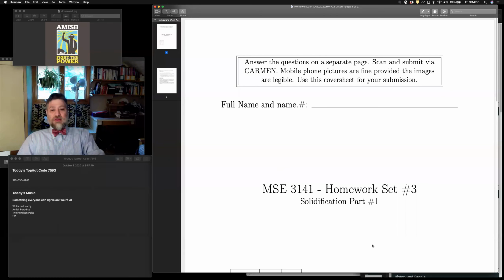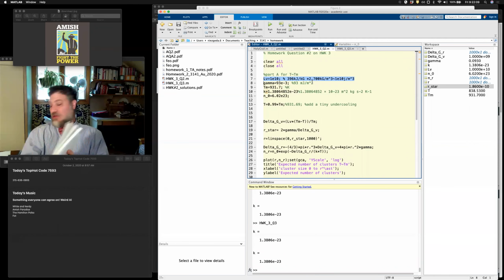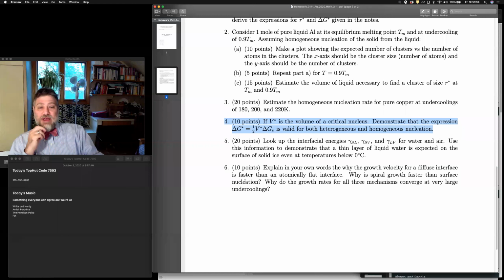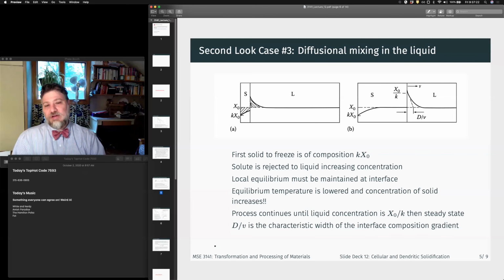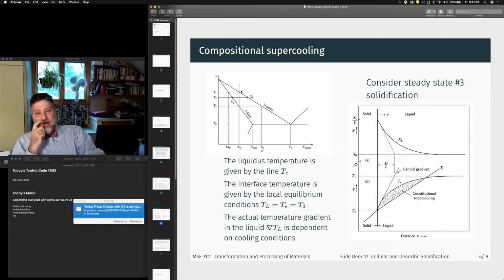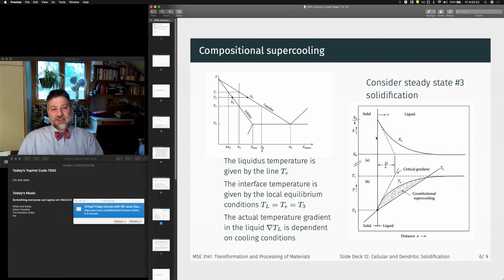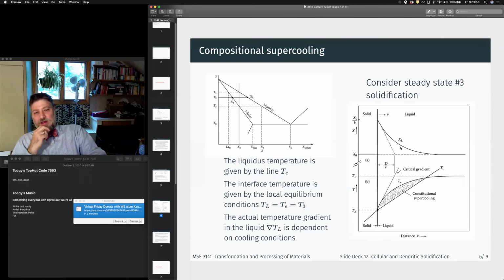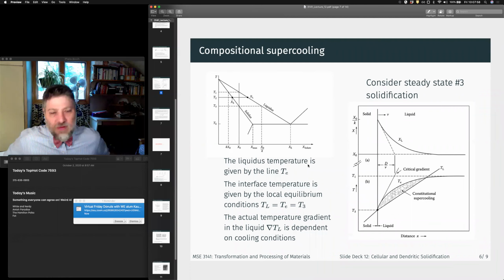MSE 3141 Au 2020 oct 2